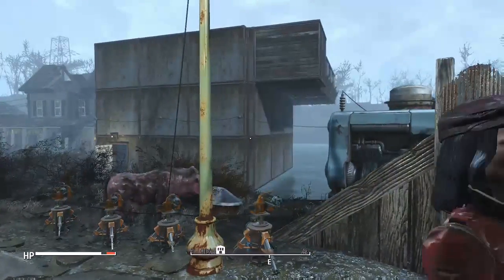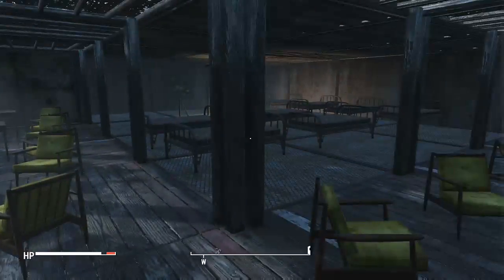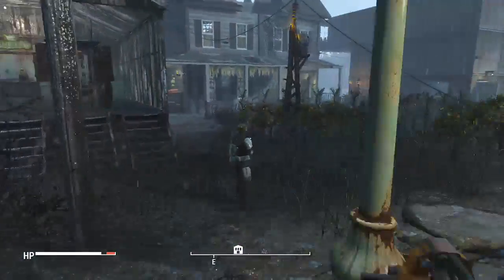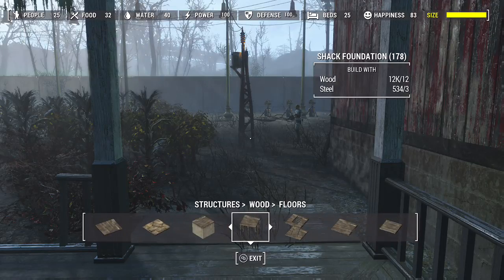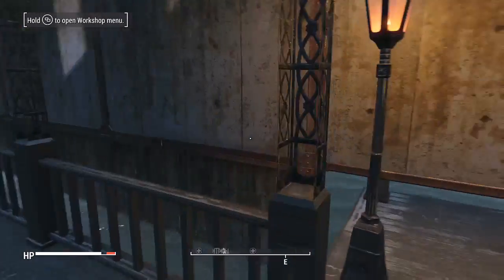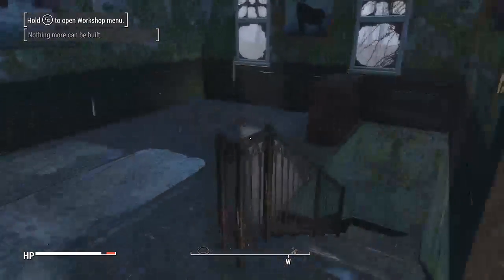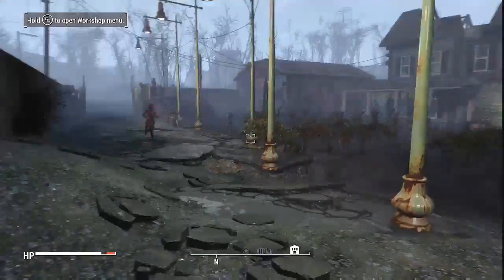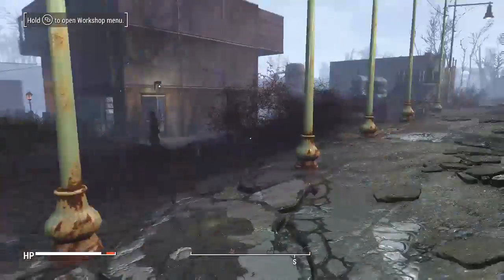Fallout 4 MaxOut Taffington Boathouse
Fallout 4 MaxOut Taffington Boathouse. No mods and no cheats -- Watch live